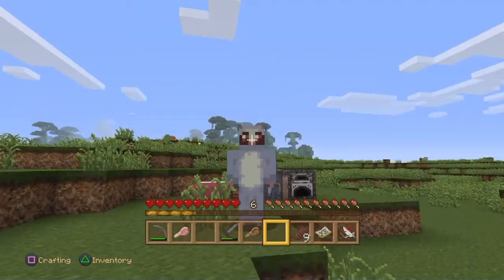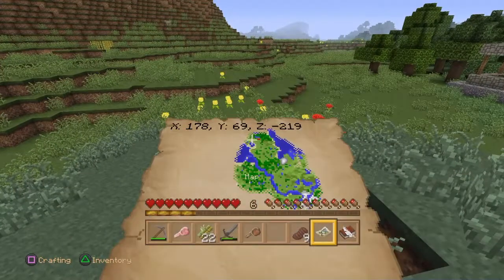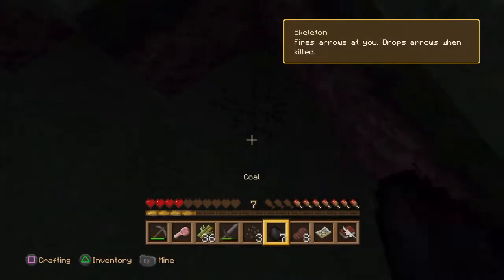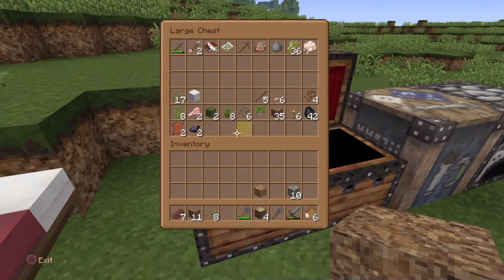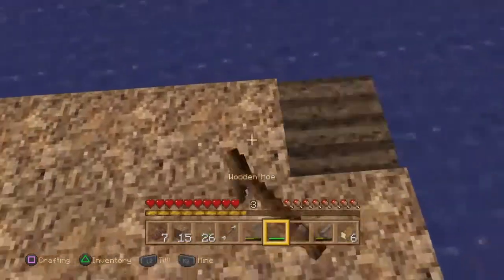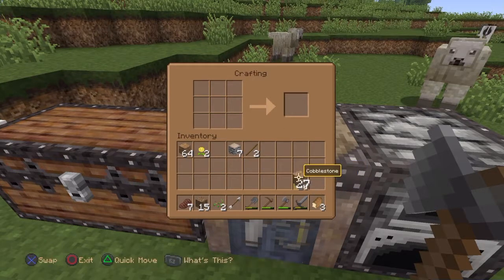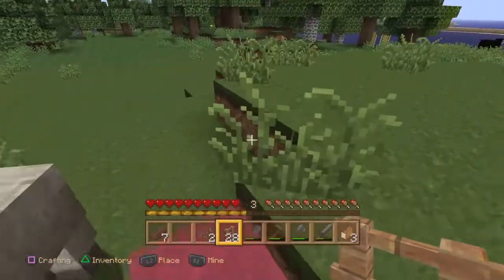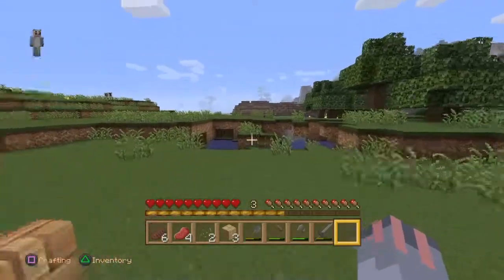Let's Play Minecraft Ep. 2: LAUNCH THE BUSH BABY!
Bush Baby gets lost, meets a new friend, then very nearly gets blasted to the moon!

Looking to read my work?

Planning for the direction of the series is being decided and I plan to change formats on episode five. Still learning things!